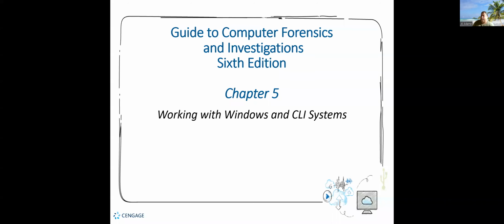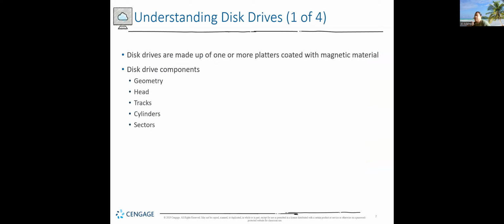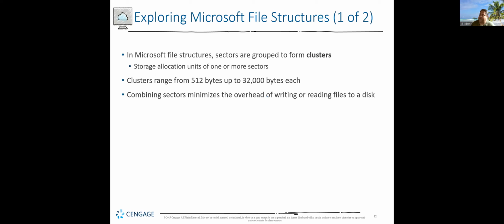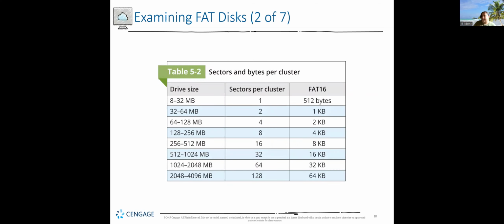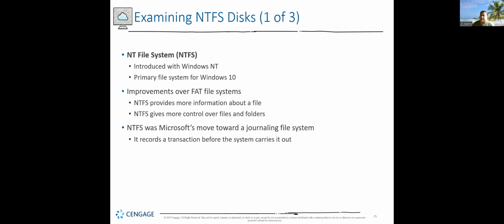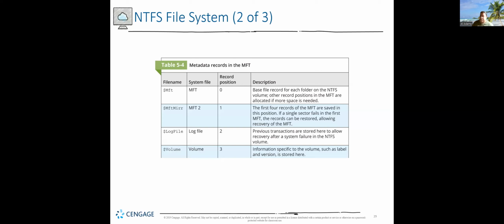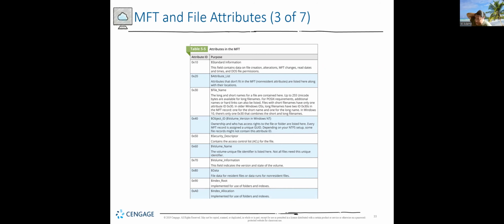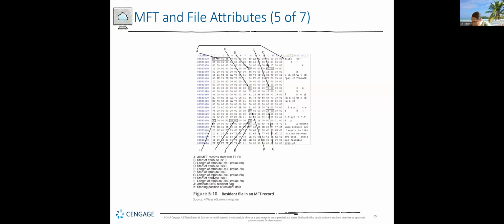CTIS22-Unit 3 Working with Window and CLI system part 1